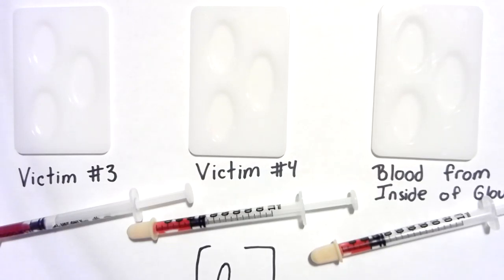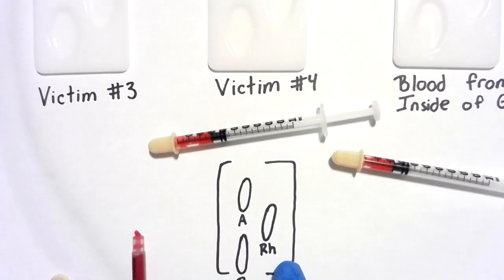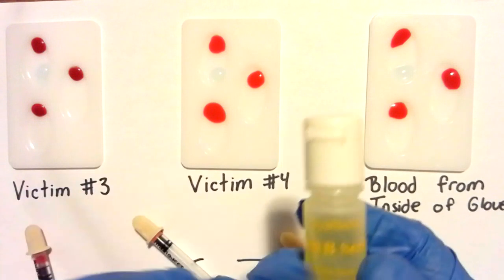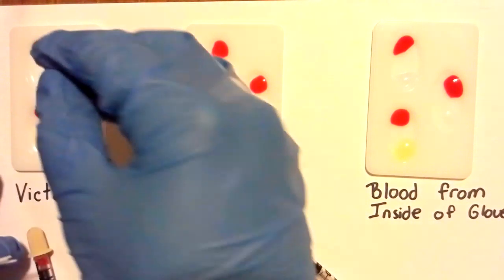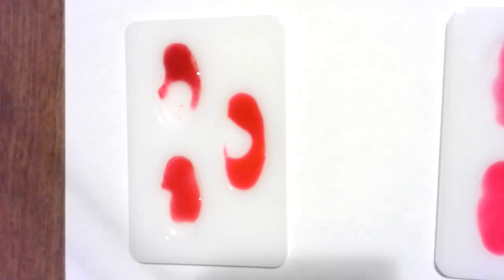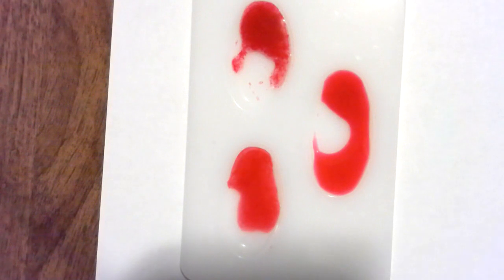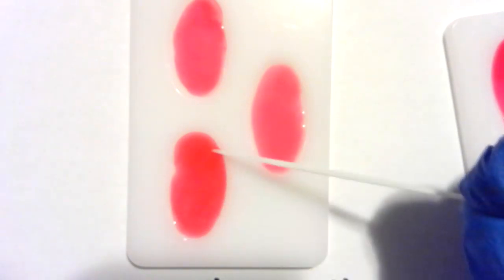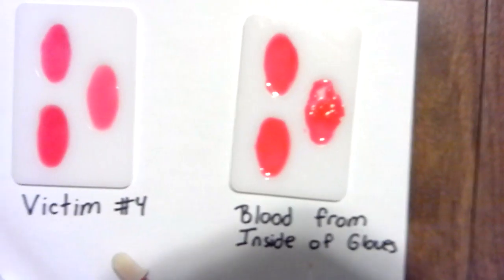Blood Type Results & Lab Procedures